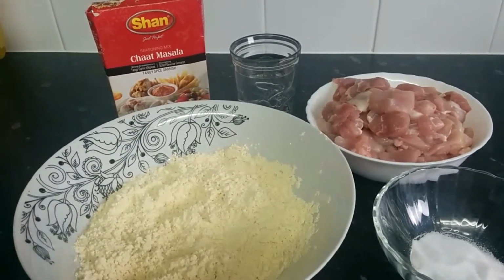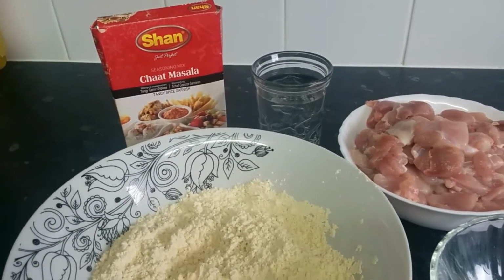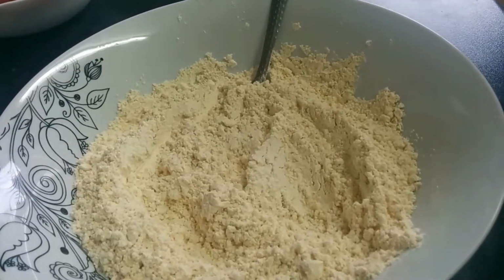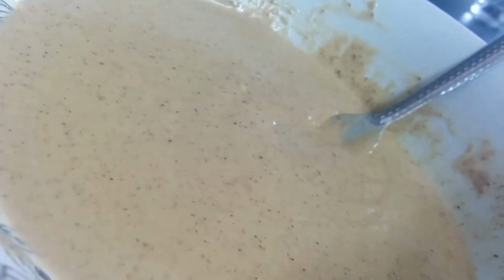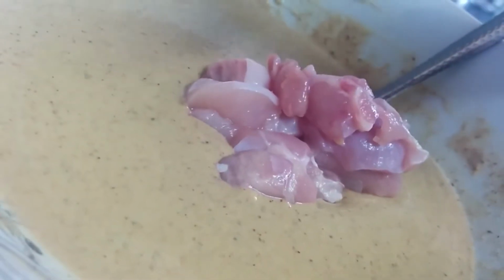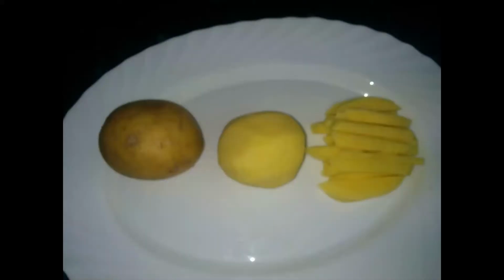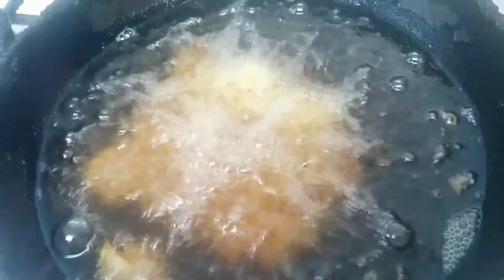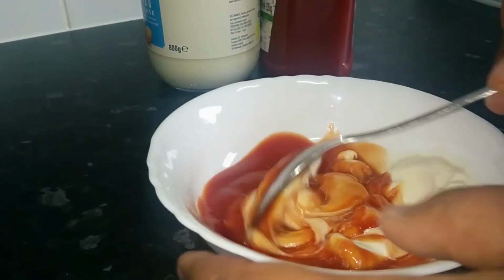Popcorn Chicken | kids Special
Popcorn Chicken with fries great for kids to enjoy. Quick easy recipe for Iftari Ramadan or any occasions.

Popcorn chicken recipe ingredients: 250g of boneless chicken bitesize pieces - 2 tbsp of chaat masala - 1tbsp salt or required to your taste - 1½ cup of gram flour - water. Method: In a bowl add gram flour, salt, chaat masala, mix with water to batter, add in chicken, mix together and leave to marinate for 5 -10 minutes. Heat oil in a pan and fry on medium heat 4 -5 minutes until golden colour and cooked.   Dip for sauce 2 tbsp of Mayonnaise and ketchup, mix together for a nice dip.